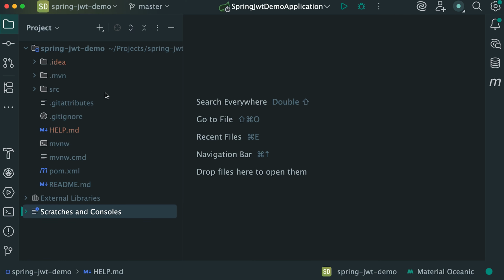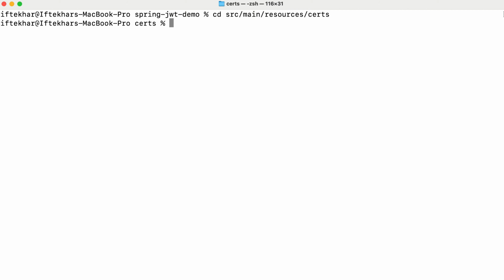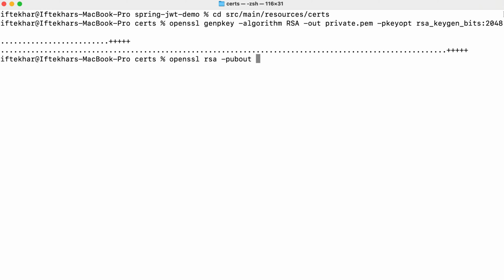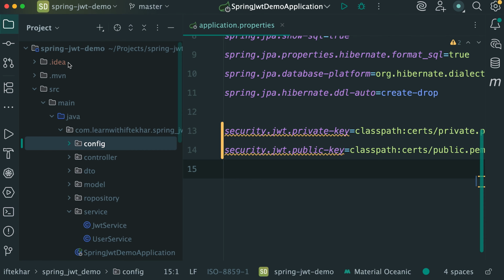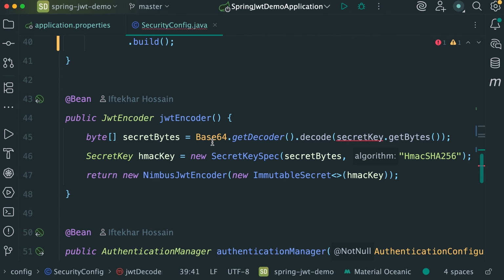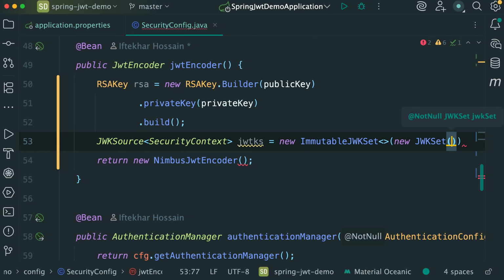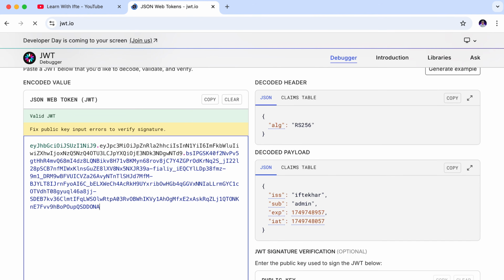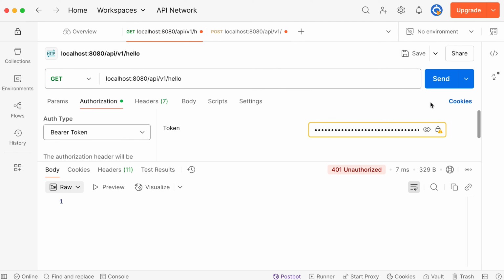RSA JWT Authentication in Spring Boot 3 | Production-Ready Security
Build a production-ready JWT system with Spring Boot 3! Learn RSA signing and JWKS public key endpoints. Move beyond simple symmetric keys to an architecture used in professional, scalable applications.

In our previous tutorial, we explored HS256 JWTs. Now, we advance to a more secure and flexible approach using asymmetric keys. This video details how to build a JWT authentication system with RSA and, crucially, how to serve your public key via a standard JWKS (JSON Web Key Set) endpoint.

* 🛠️ In this in-depth tutorial, you will learn how to:*
❓ Understand why asymmetric keys (RSA) are essential for microservices and secure production environments.
🔑 Generate a 2048-bit RSA public/private key pair using OpenSSL.
✍️ Configure your Spring Boot 3 application to sign JWTs using the private key.
🌐 Expose a public JWKS (JSON Web Key Set) endpoint, the standard way for client services to fetch your public key for verification.
🔎 Configure Spring Security's JwtDecoder to use the JWKS URI for automatic token validation.
🗄️ Implement a full authentication flow against user credentials stored in a MySQL database.
🧪 Test the entire system, from logging in to get a token, to accessing protected endpoints, using Postman.

*💻 Technologies Covered:*
* Java ☕
* Spring Boot 3 🌱
* Spring Security (for JWT & JWKS handling)
* RSA (Asymmetric Cryptography)
* JWKS (JSON Web Key Set)
* Spring Data JPA
* MySQL 🐬
* Nimbus JOSE + JWT
* OpenSSL
* Postman 📮

* Java developers building microservices or distributed systems.
* Engineers looking to implement industry-standard, secure JWT authentication.
* Anyone wanting to level up from basic symmetric key JWTs to a more robust architecture.

*🛡️ What's Next?*
With a production-grade authentication system in place, the next step is controlling what authenticated users can do.

* VsCode
* Sublime